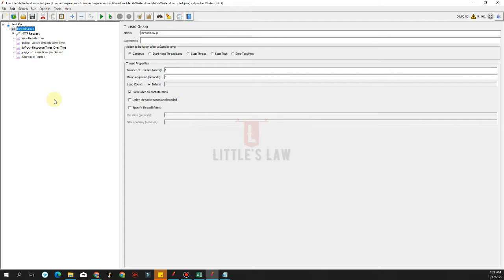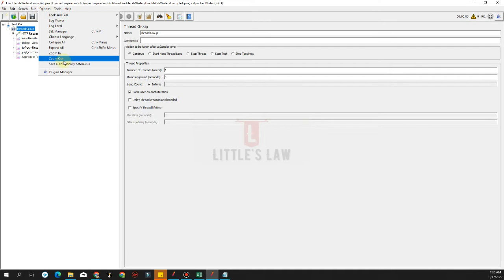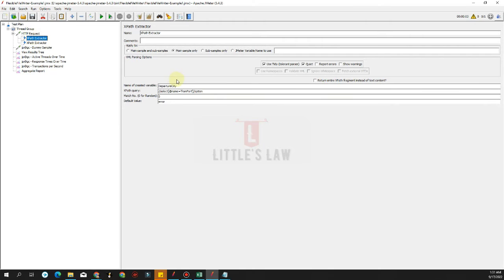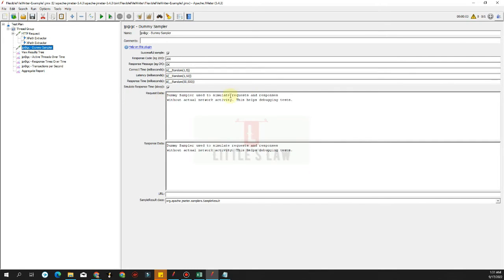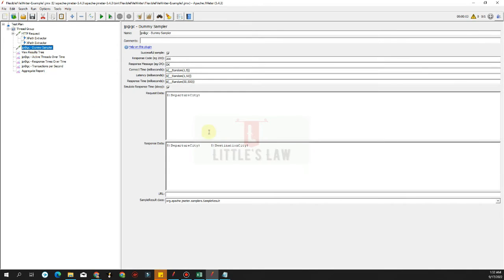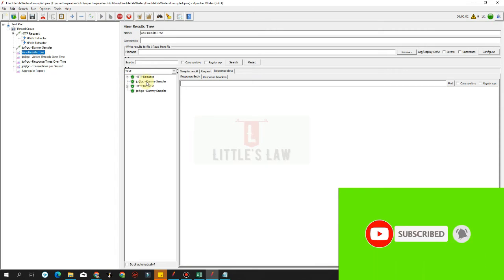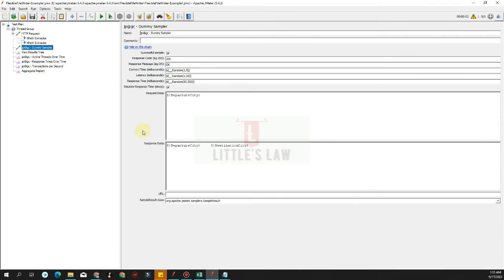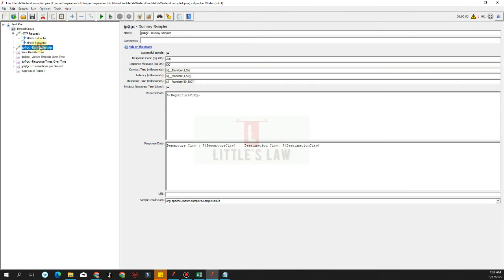JMeter's Dummy Sampler - The Ultimate Guide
Dummy Sampler is the most obedient of the JMeter samplers: it generates sample just with the values that was defined fot it. It is extremely convenient when you need to debug a BeanShell Post-Processor or RegExp Extractor without repeating whole test or waiting for exact condition in application under test.